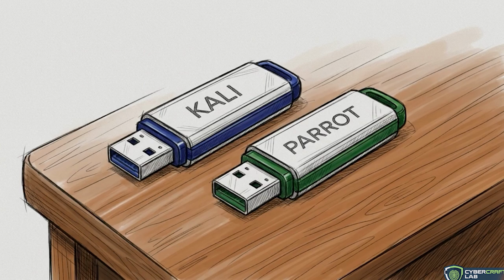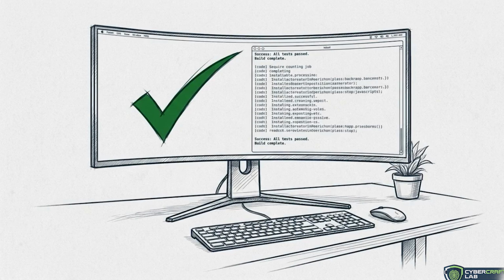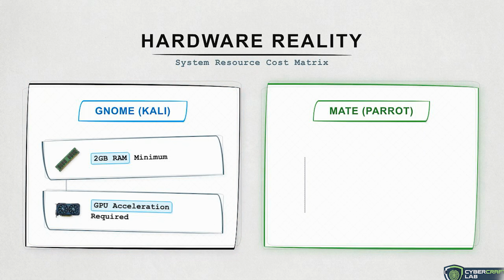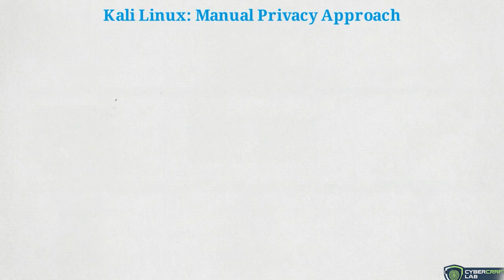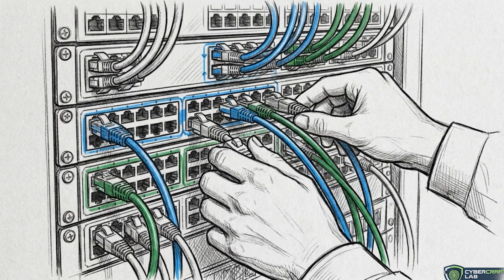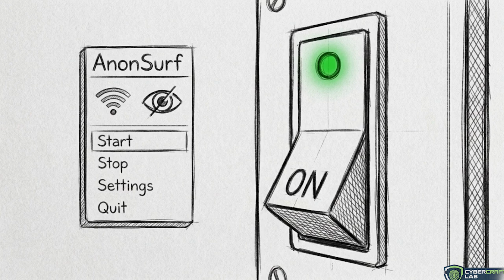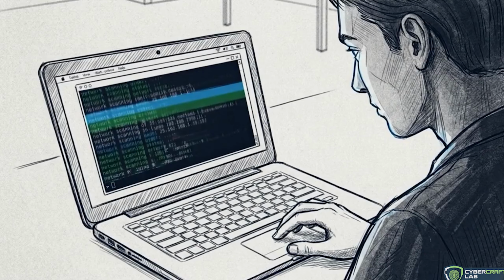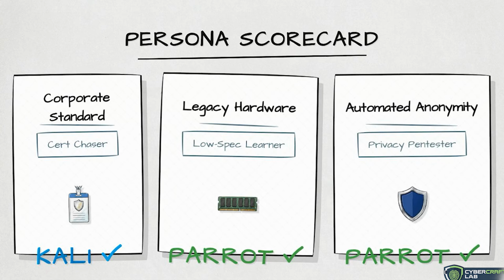Kali Linux vs Parrot OS: Which One Should You ACTUALLY Choose?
Are you starting your ethical hacking journey and don't know which operating system to pick? In this video, we break down the ultimate penetration testing showdown: Kali Linux vs Parrot Security OS.

Many beginners make the mistake of downloading Kali Linux right away without looking at their host machine's hardware specifications. If your machine isn't ready for it, running that virtual machine can cause severe lag, desktop stuttering, and delayed keystrokes.

We dive deep into the hardware reality, comparing Kali’s heavy GNOME desktop (which needs at least 2GB RAM and a GPU to idle) against Parrot OS’s lightweight MATE environment (running smoothly on just 384MB RAM with no GPU acceleration required).

Later in the video, we'll guide you through setting up your privacy and anonymity:
🔒 The manual method of routing traffic safely using Macchanger, Tor, and Proxychains in Kali Linux.
🚀 The one-click automated approach using Parrot OS's built-in AnonSurf.

We also break down our "Persona Scorecard" to find out if you are a Cert Chaser, a Low-Spec Learner, or a Privacy Pentester. Check your host machine's RAM, watch the video, and let's get your lab secured!

📌 Timestamps:
0:00 - The Pentesting OS Dilemma
0:43 - Hardware Reality: GNOME vs. MATE Resource Cost
1:51 - Kali Linux: Manual Privacy Approach (Proxychains & Macchanger)
2:43 - Parrot OS: Automated Anonymity with AnonSurf
3:35 - Persona Scorecard: Which One is Right for You?